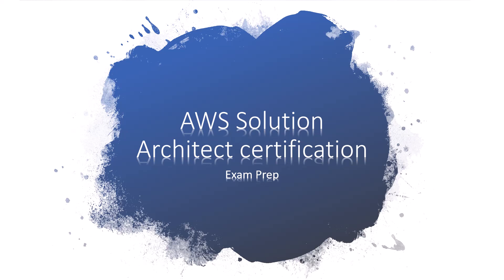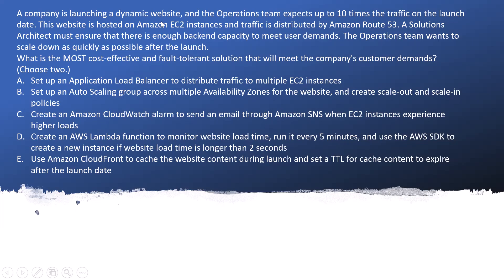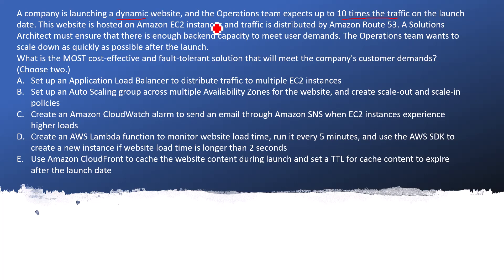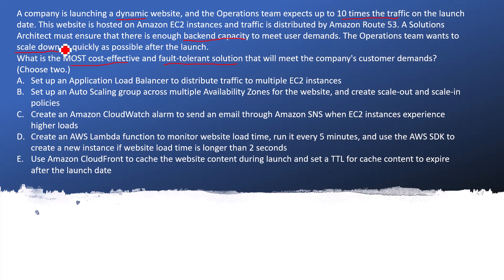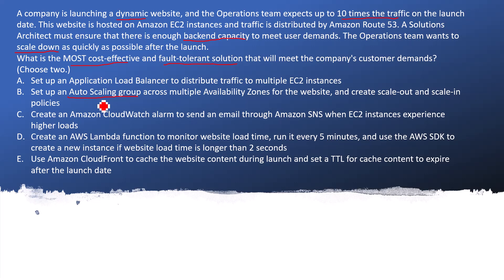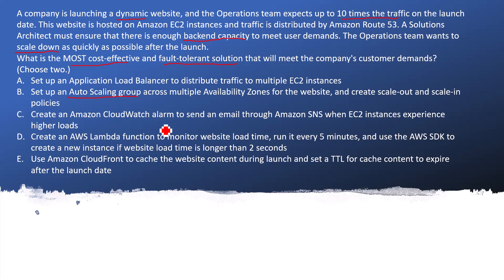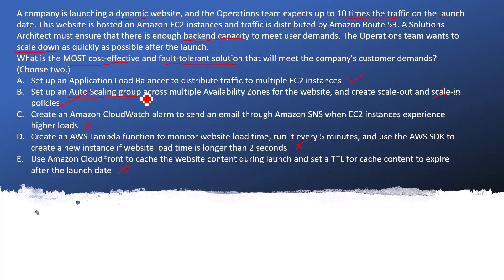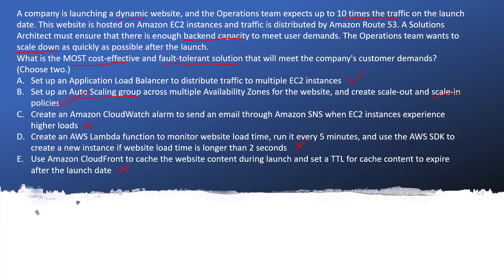AWS Certified Solutions Architect dumps Question 75